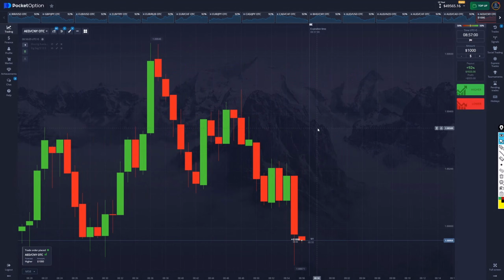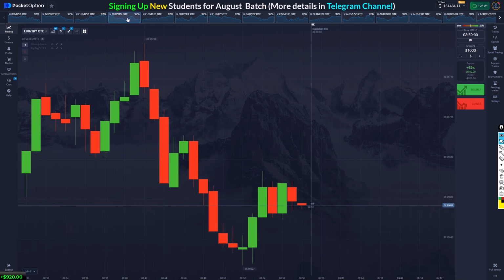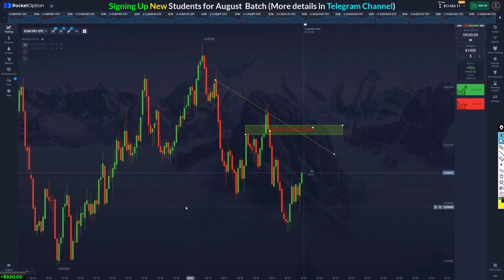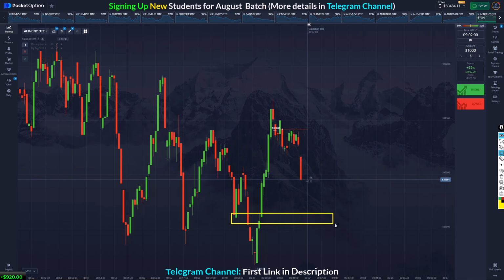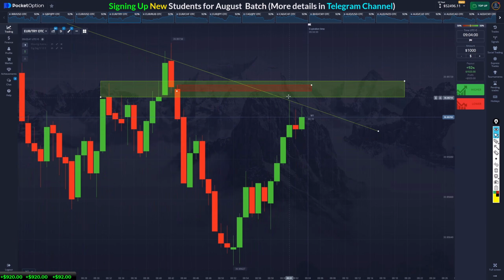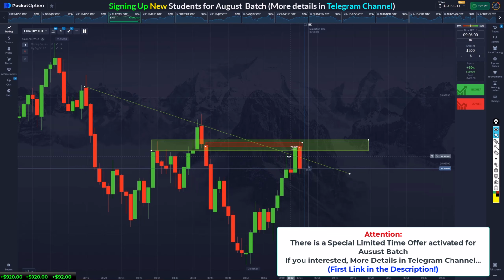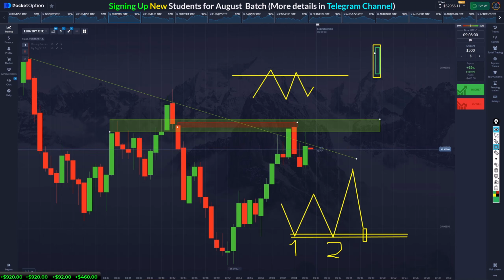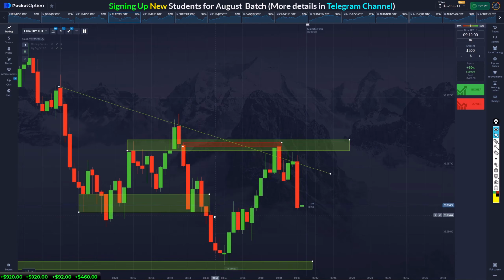Binary Option Live Trading | Full Session Educational explanation on each trade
⚠️ Important: I DO NOT give signals, I do not offer account management, I will NEVER trade on your behalf, and I will NEVER DM you for money, passwords, or investments. If anyone contacts you pretending to be me, it is fake. I never text you first, and I do not use Instagram or WhatsApp.

⭐ My OFFICIAL Telegram Channel (NO SIGNALS OR ANY THING LIKE THAT)
🎓 About DrGrand Trading
I’m DrGrand, a binary options trader sharing my personal journey since 2017.

I do not provide guaranteed methods, financial advice, or account management. There is no guarantee in trading, All examples shown are part of my own trading journal and should not be copied blindly.

If you’re here to learn, practice in demo, avoid overtrading, and build discipline, you’re in the right place. Trading is extremely risky, please be aware of that.

⚠️ Important: This is the only official DrGrand Trading channel. Be aware of fake accounts using my name.I will NEVER ask you for money, passwords, investments, or anything else.